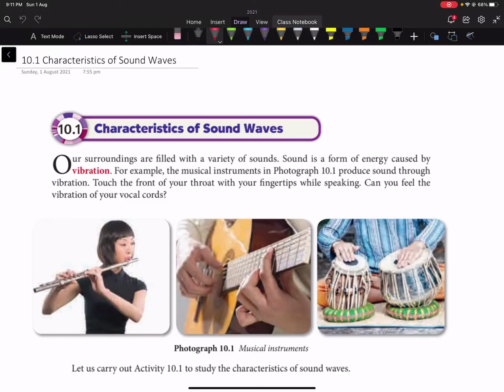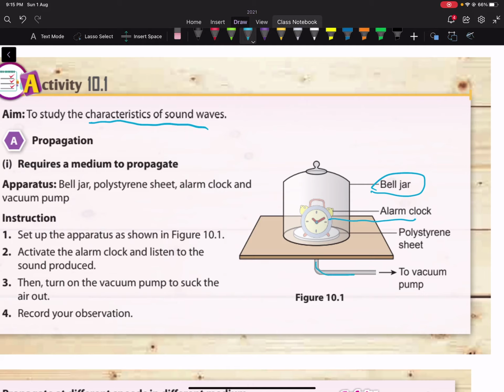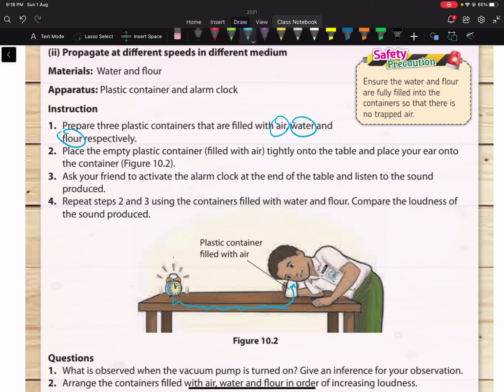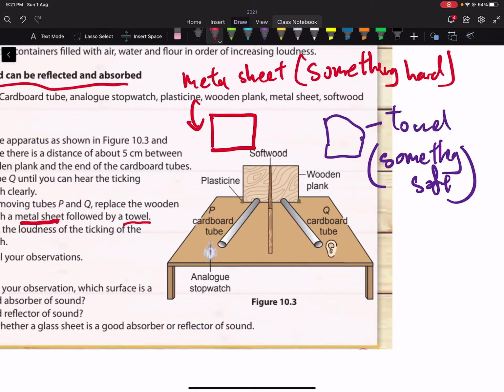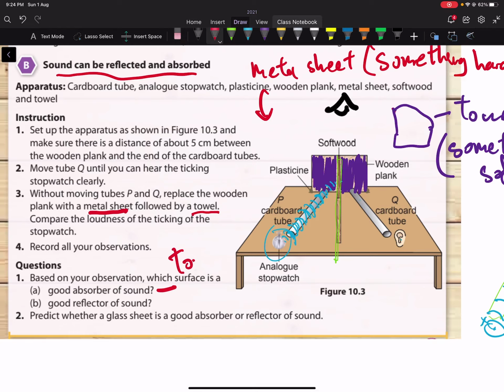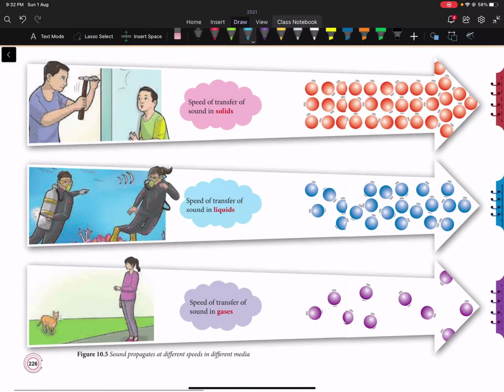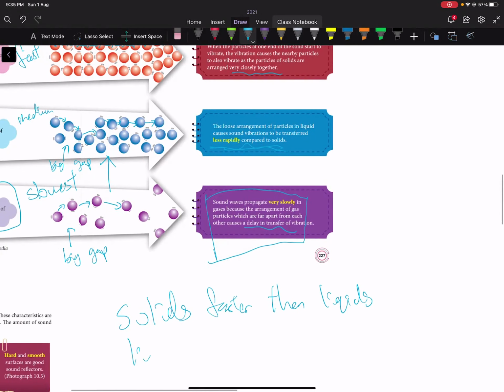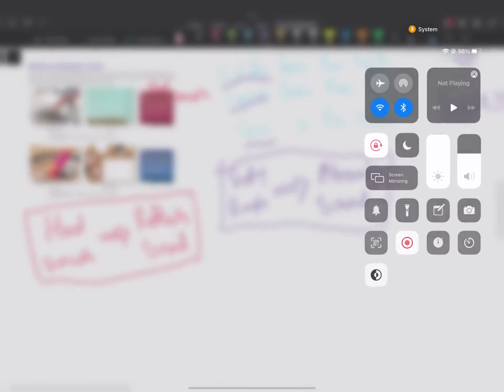10.1 Characteristics Of Sound Waves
10.1 Characteristics Of Sound Waves